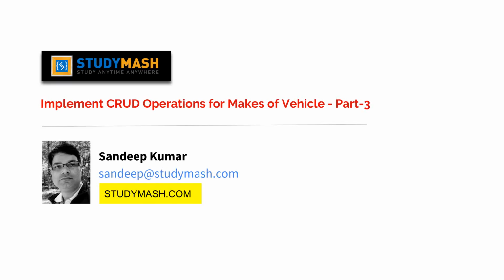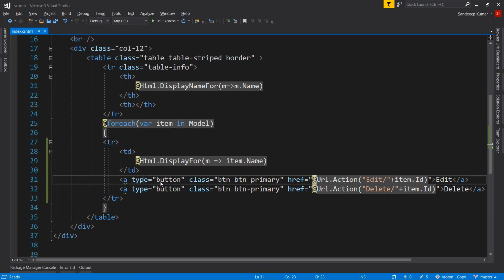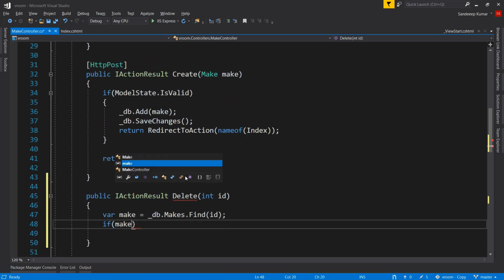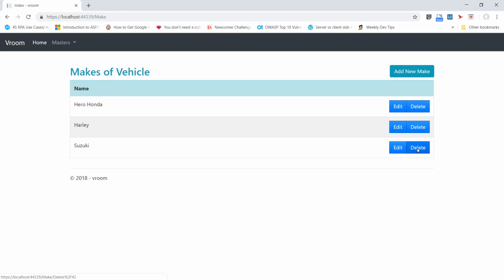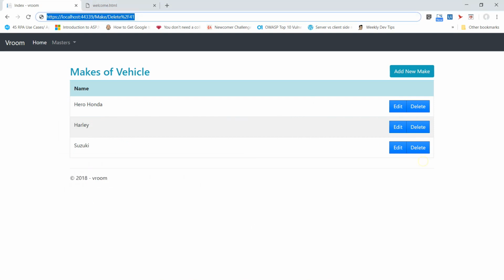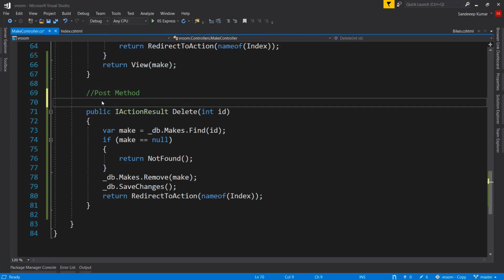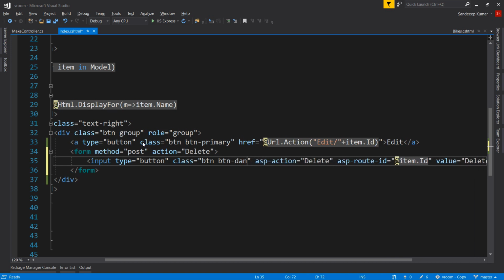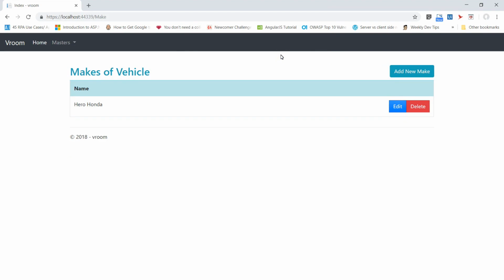Implement CRUD in MVC Core Part 3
This video is the part of a tutorial series, and here you will learn to implement delete operation of CRUD in ASP.NET Core. Also you will learn why we should not use HTTPGET for delete operation. How the malicious user can spread the poisoned links if HTTPGET is used for delete operation and what is solution to this problem.

If you would like to learn Building real world application in MVC Core with Entity framework, watch the complete series in below

Thanks
Studymash